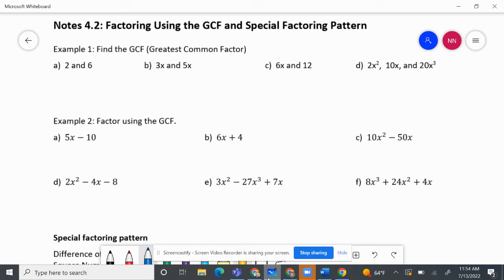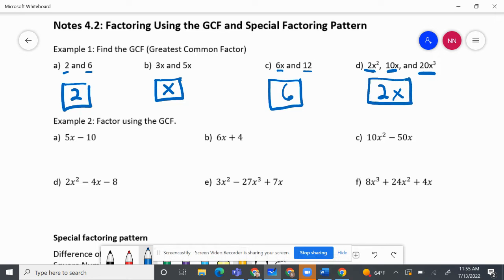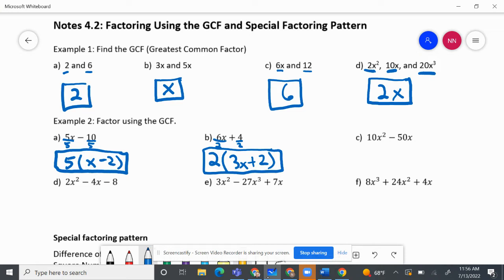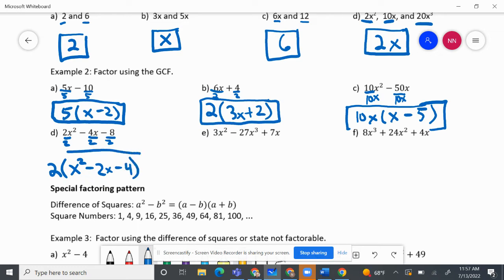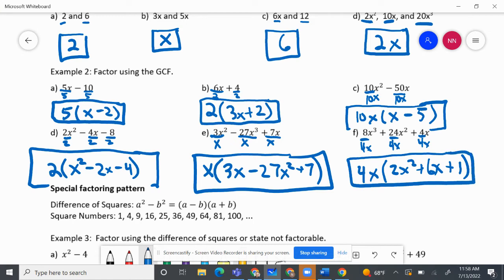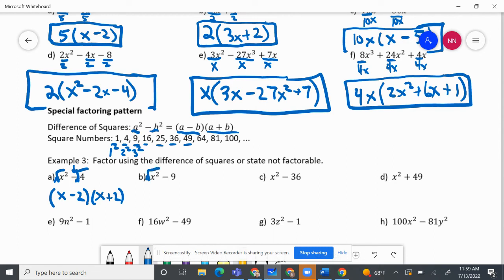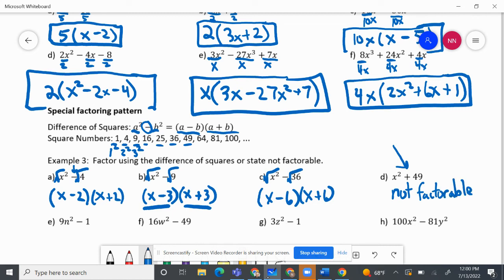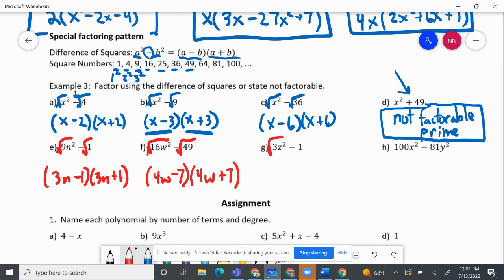A1 Notes 4.2